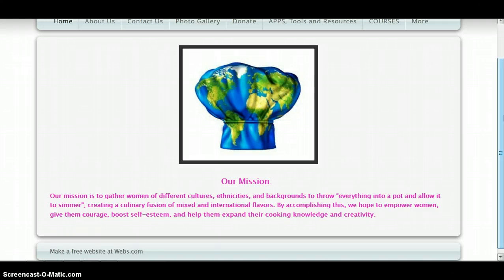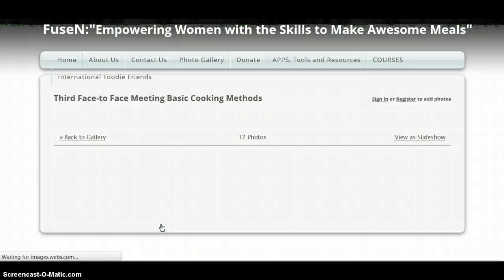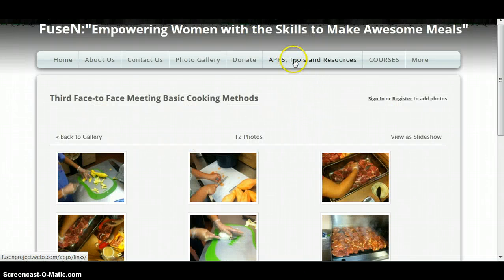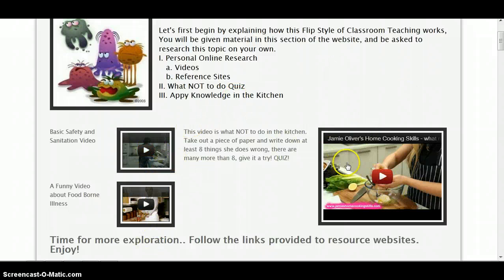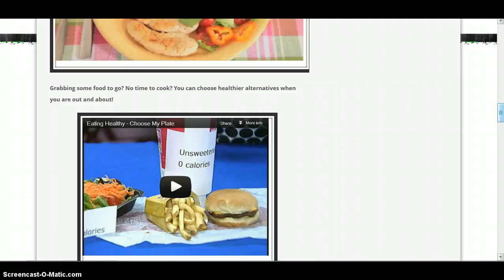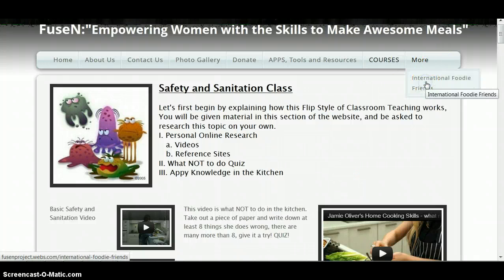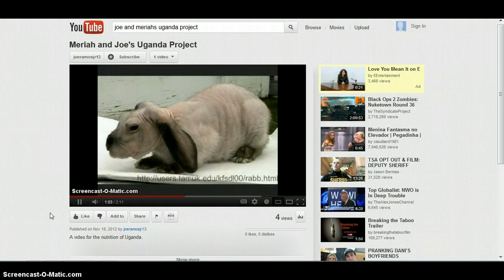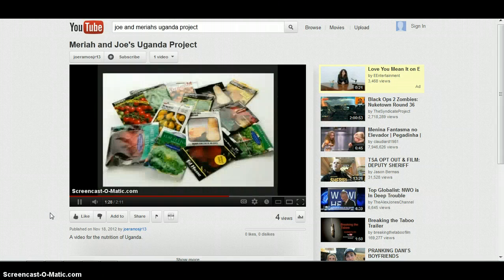FuseN Project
screen cast talking about our project